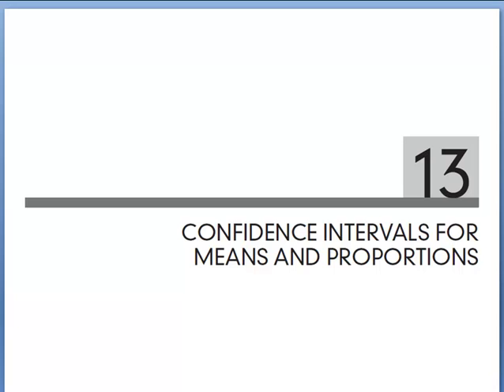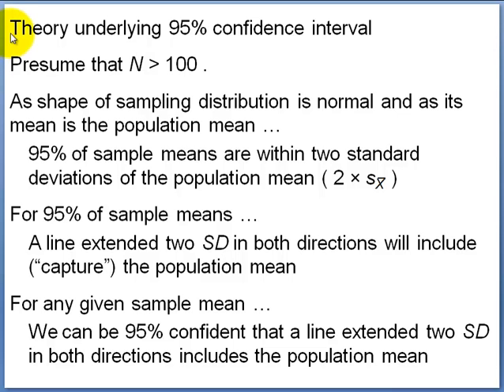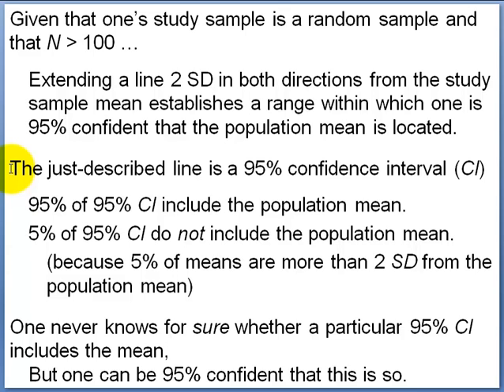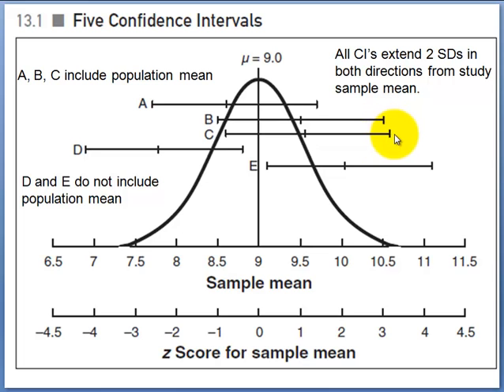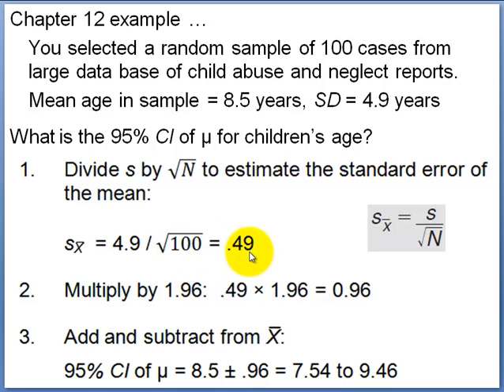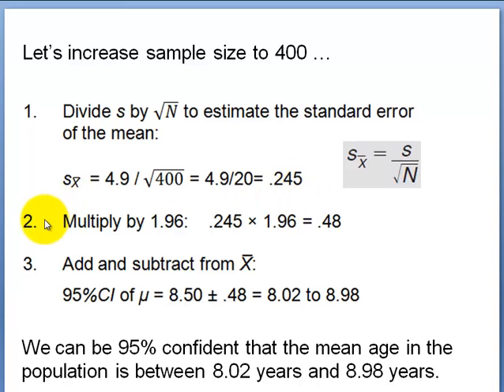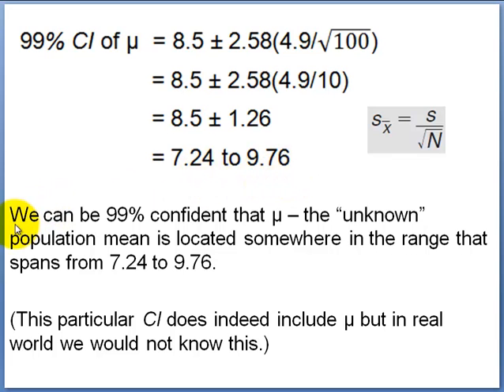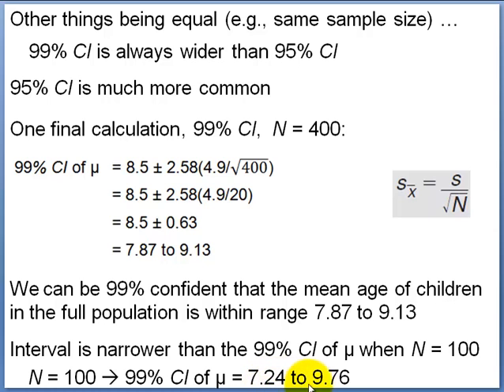chap 13 1st 30 min SDISW